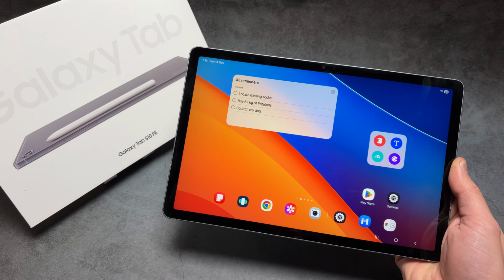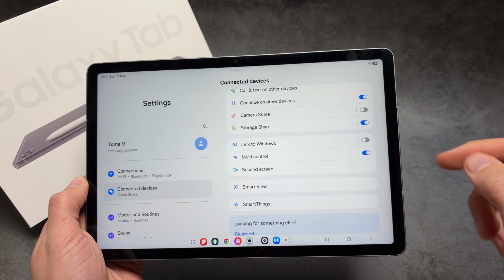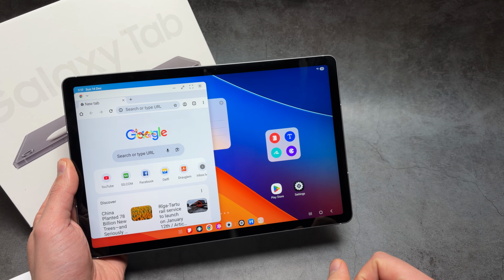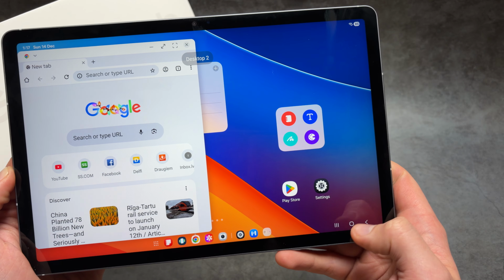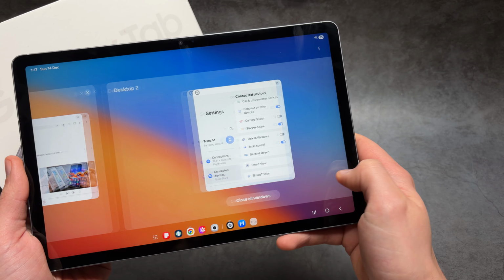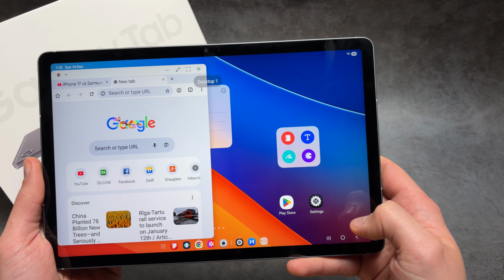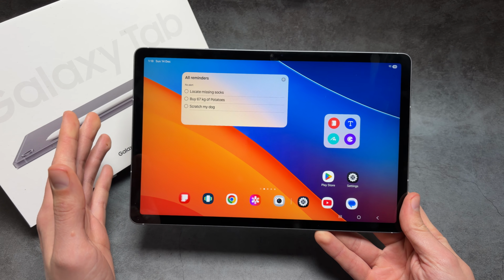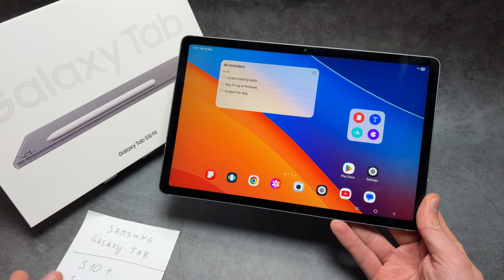How to Launch & Use DEX on Samsung Galaxy Tab S10 / S10 Ultra, FE ,Lite ,Plus - Desktop Mode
How to Use DEX Desktop Mode
This guide is for all Samsung Galaxy Tab S10 Models such as:
Samsung Galaxy Tab S10 Plus
Samsung Galaxy Tab S10 Lite